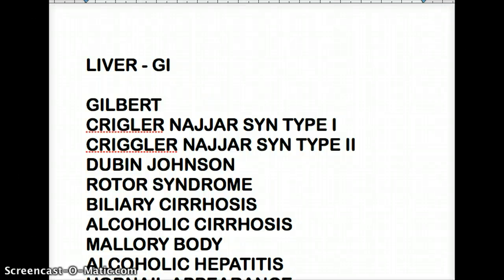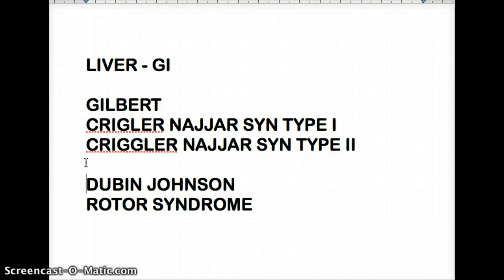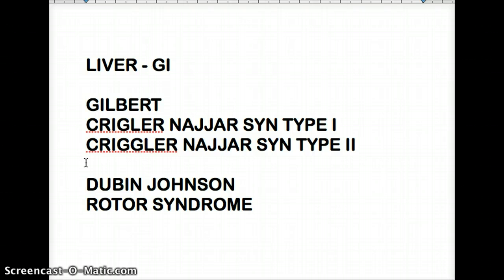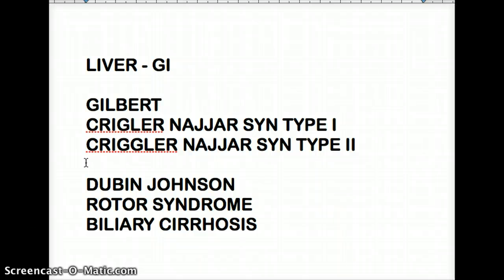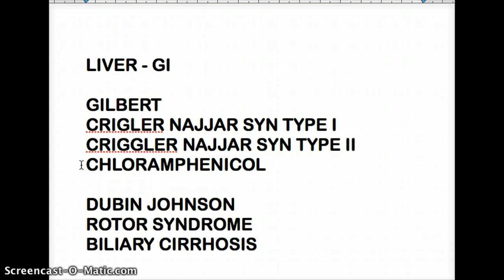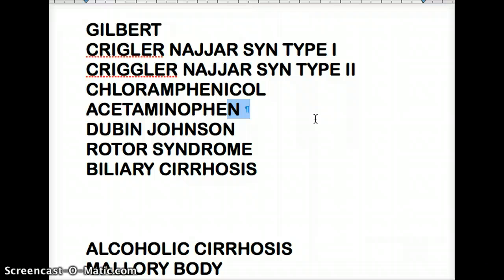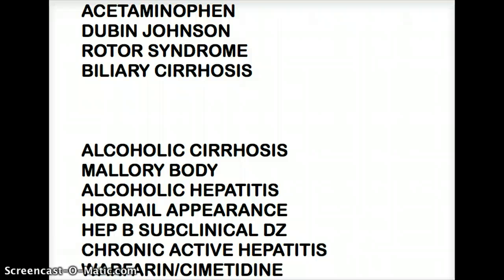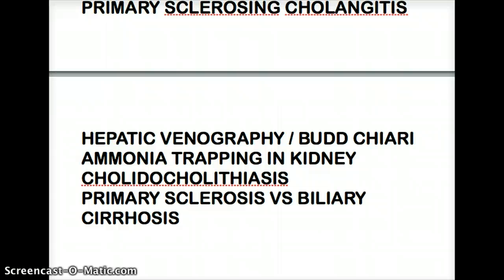USMLE LIVER HIGH YIELD